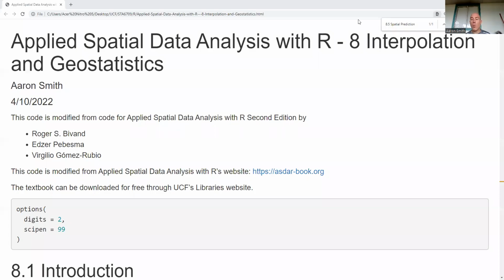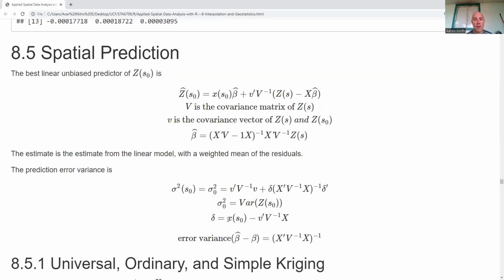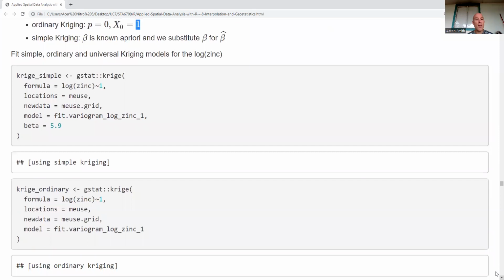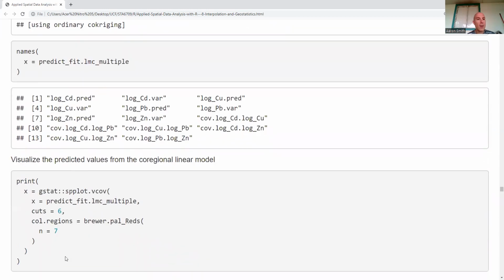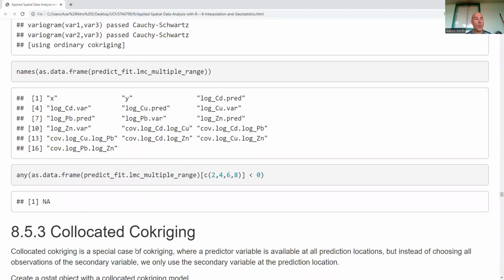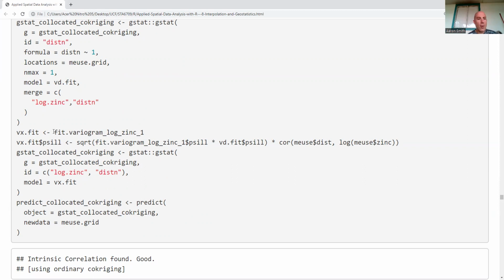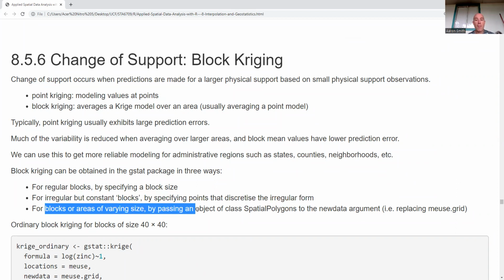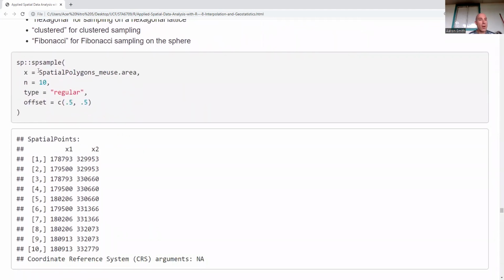Applied Spatial Data Analysis with R - 8.5 Spatial Prediction Part 1